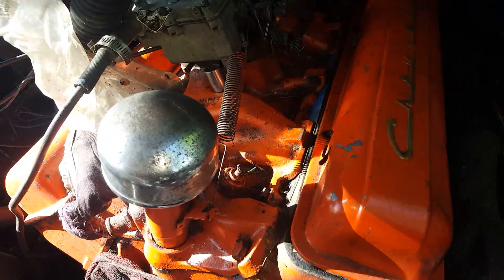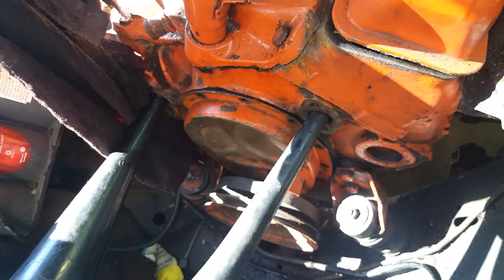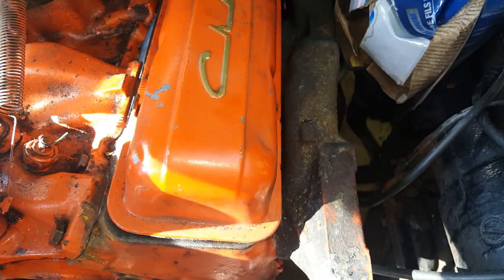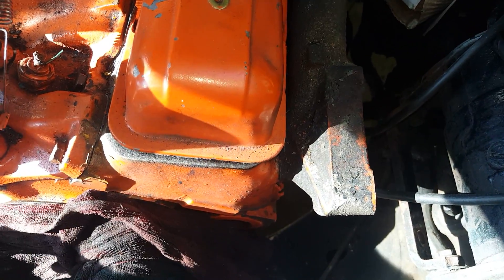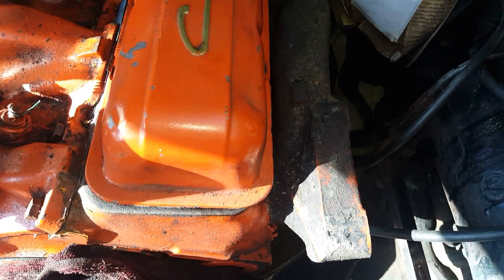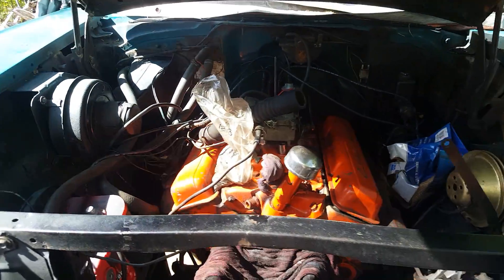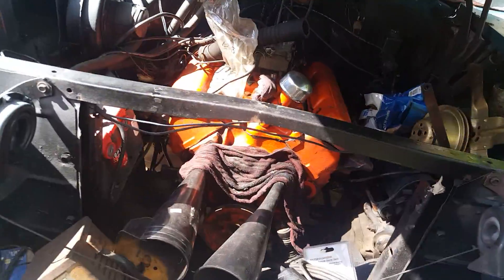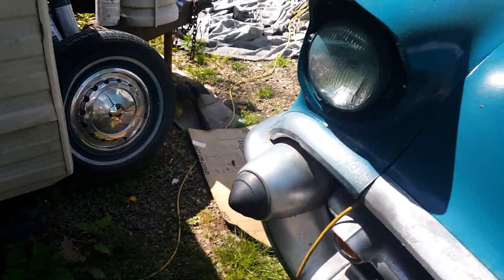1957 Chevy being worked on again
not interested in doing a diagnostic on the engine the second cylinder and is not getting any compression I want to know why and I also want to know why it's not firing when the rotor is pointed at number one and it's on the compression stroke and the harmonic balancer is at top dead center they can only be the gears and the chain nothing else could be half a tooth off and not fire that's what I want to find out